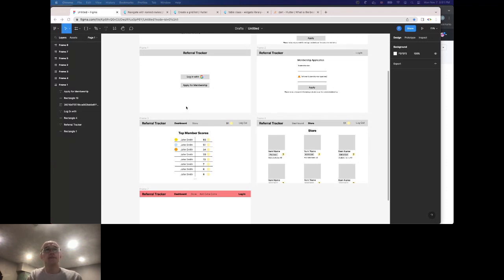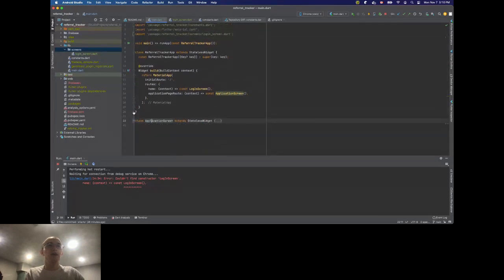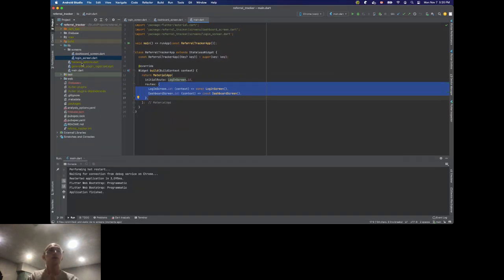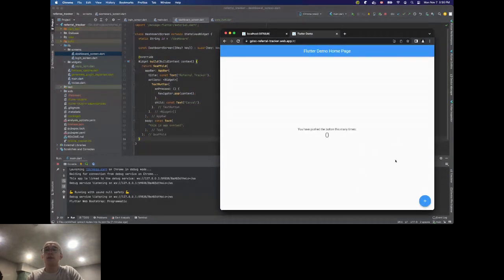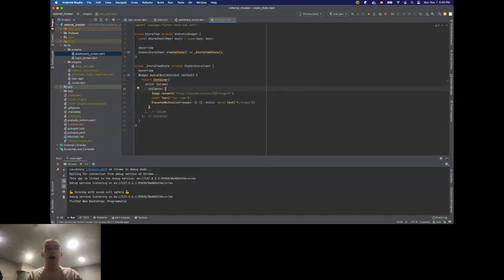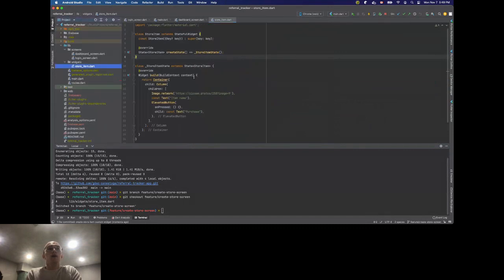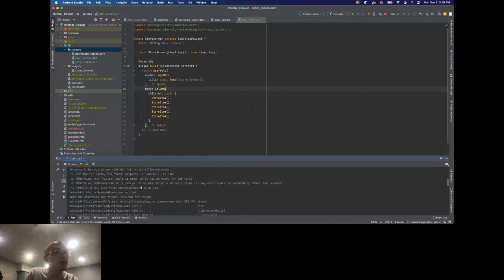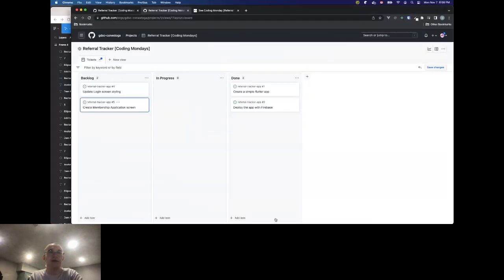Coding Monday [Part 3] - Navigation, Custom Widgets, Stateful Widgets, Git Branches & Pull Requests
Timestamps:
00:00 Intros & Agenda
04:32 API keys and why you shouldn't commit them
06:47 Code refactoring (from the most recent contribution)
07:27 [Refactoring] Extract screens into their own files
11:02 [Refactoring] Git commit naming convention
11:47 [Refactoring] Add an id to each screen for easier navigation
19:13 [Refactoring] Extract routes into a separate file
23:35 What is a custom widget? When do you use them?
29:12 Stateful widgets
33:05 Create 'StoreItem' custom widget
44:43 Git branches
49:48 Create store screen
1:00:30 Open a pull request
1:04:29 How can you contribute? What features can you work on?
1:08:55 Raffle item